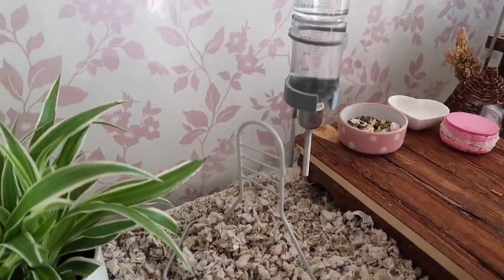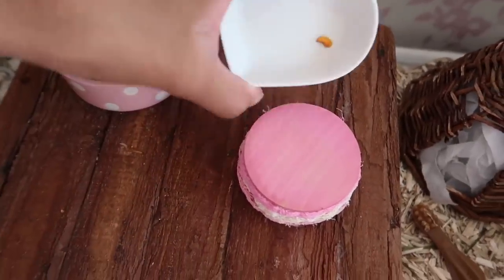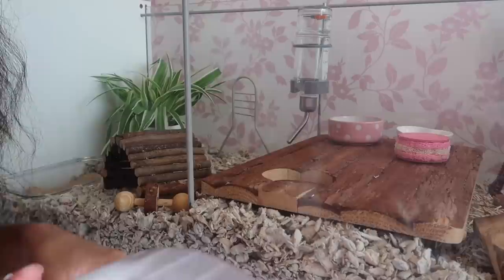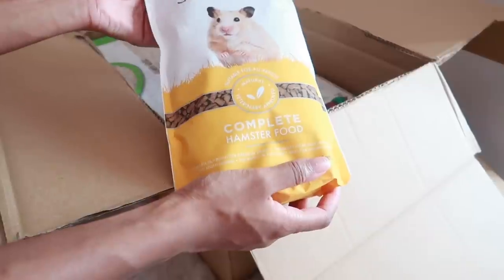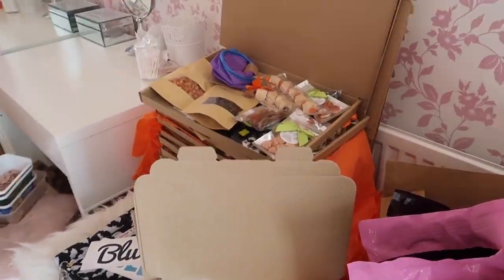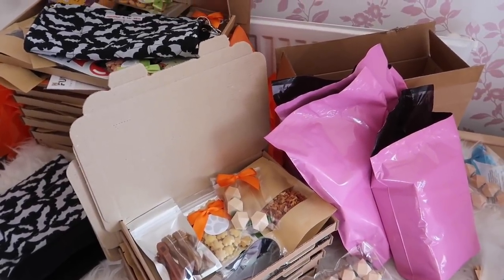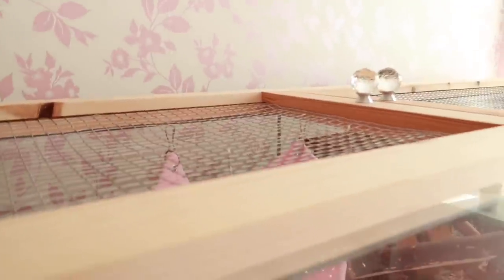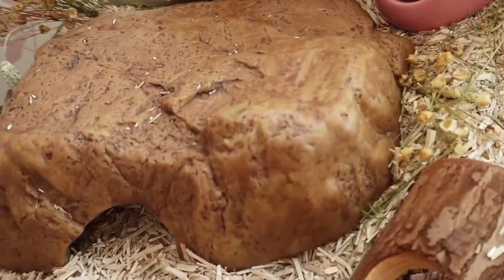MEET MY NEW HAMSTER & SPOT CLEANING HER CAGE | 2020